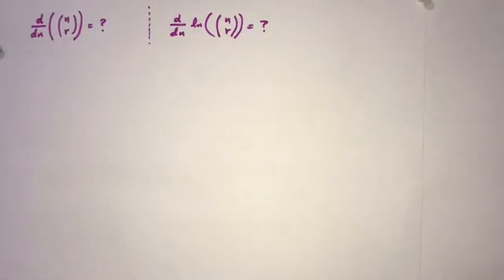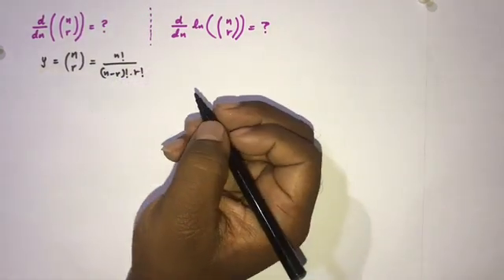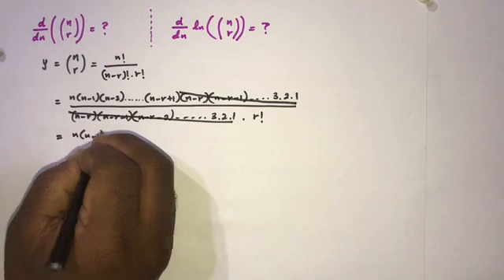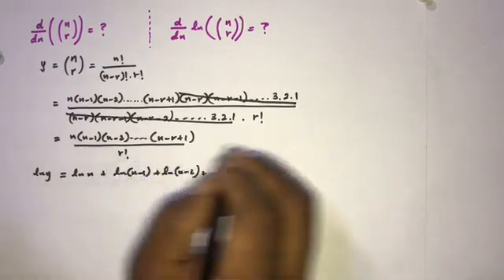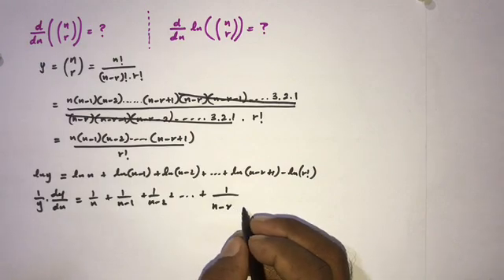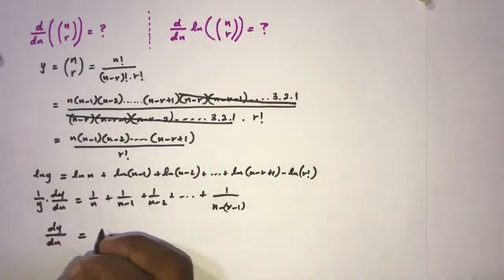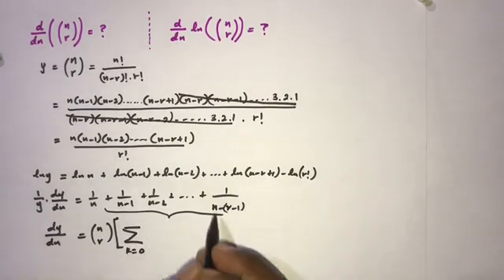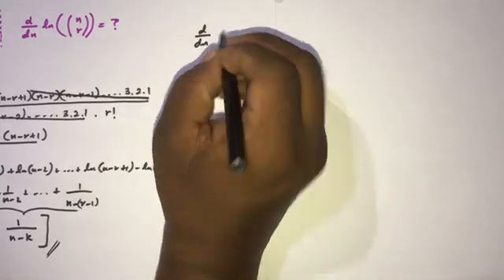Derivative of Binomial Coefficients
This video explains how to find Derivative of Binomial Coefficients. Derivative of n choose r and Derivative of log( n choose r).